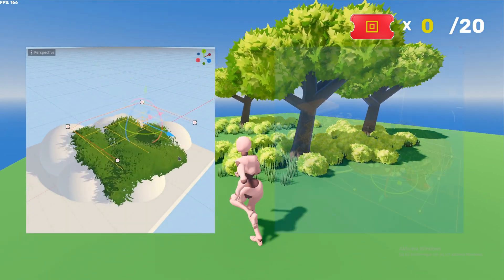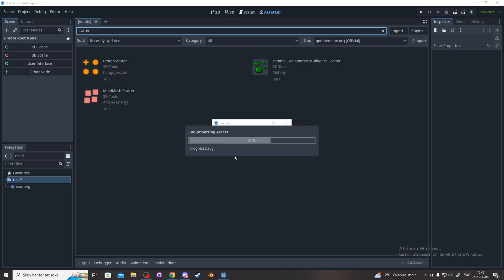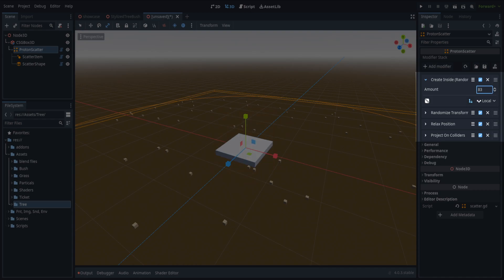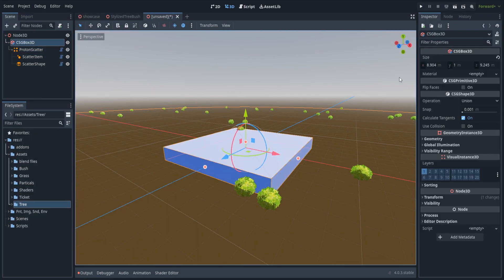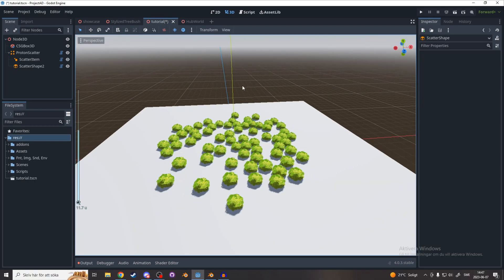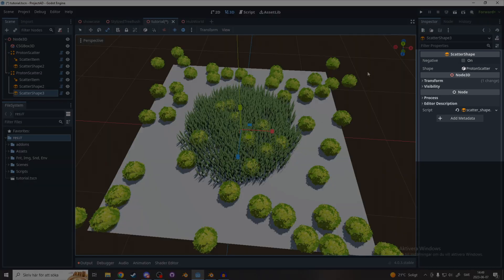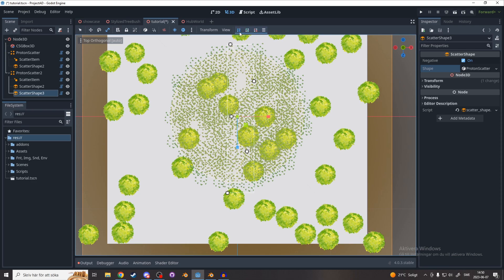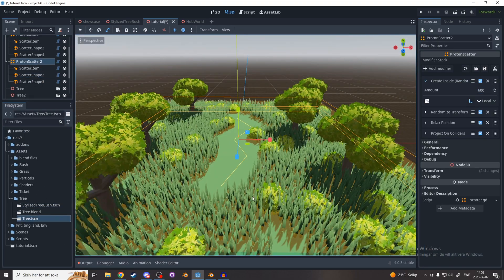How To Scatter Grass And Trees On Terrain - Godot 4 Tutorial In 4 Minutes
Edited with Blender i like the workflow but it crashes alot for me so would not recommend.
PC SPECS:
GTX 1070
5 3600
16GB RAM
My Equipment:
Chapters:
00:00 Introduction
00:13 Plugin Download
00:40 Demo Showcase
00:46 ProtonScatter
01:19 ScatterItem
1:46 ScatterShape
2:11 Add Grass
2:39 Negative PathShape
3:30 Finalizing
3:47 Wrap-up
Music (In the order they appear in the video):
"Voxel Revolution", "Getting it Done"